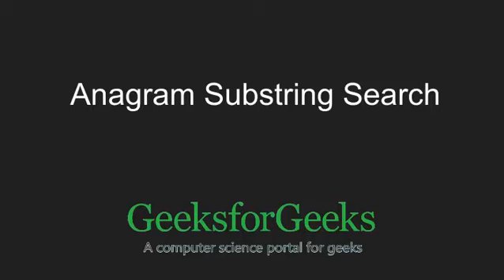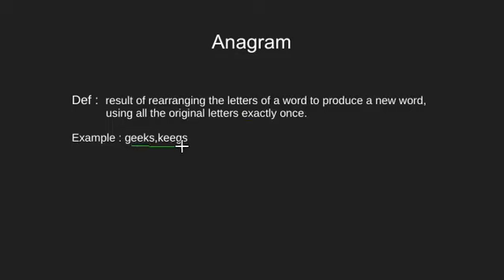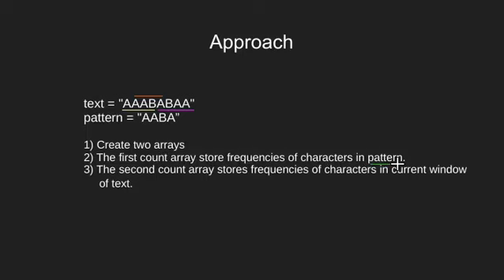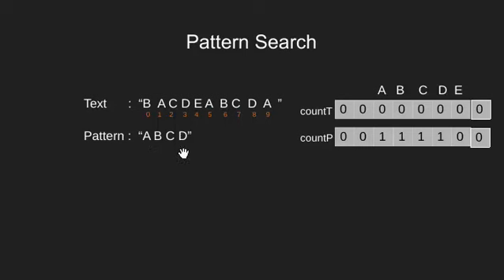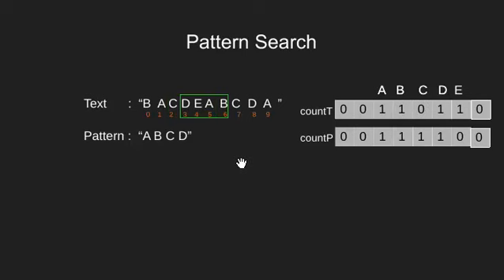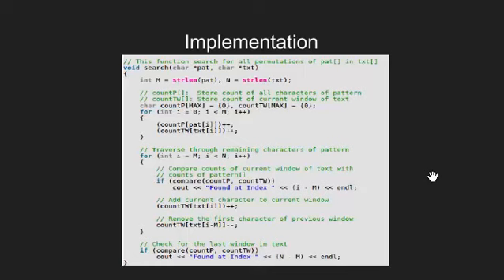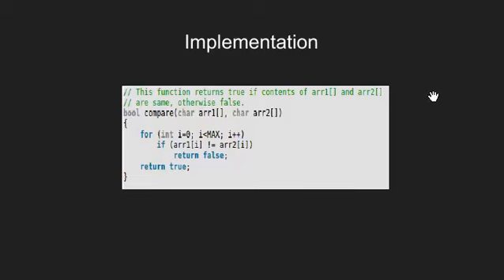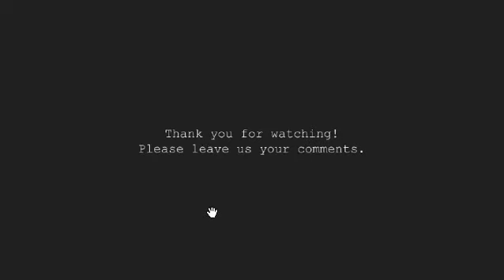Anagram Substring Search (Or Search for all permutations) | GeeksforGeeks